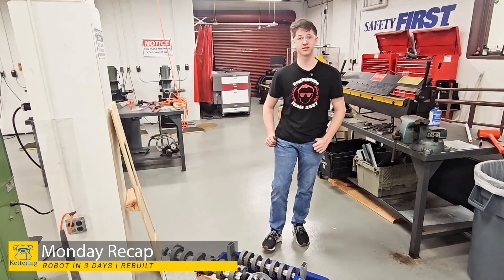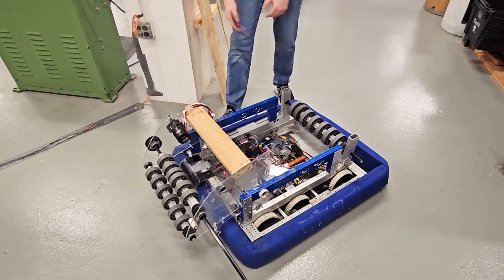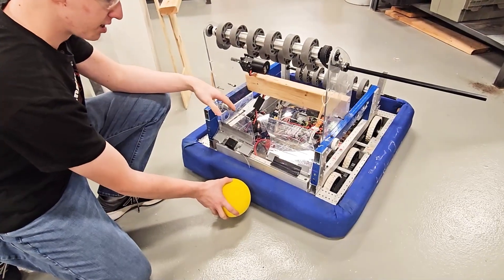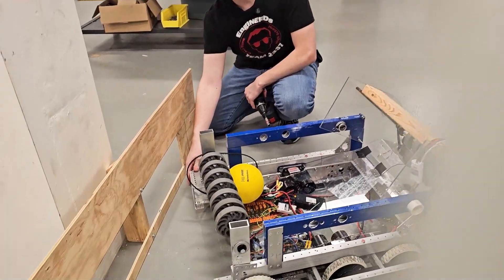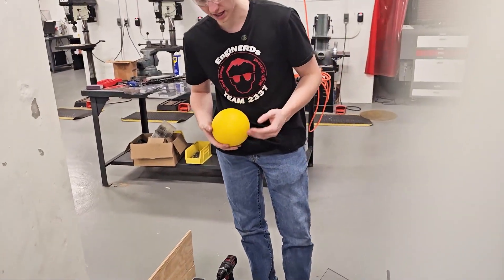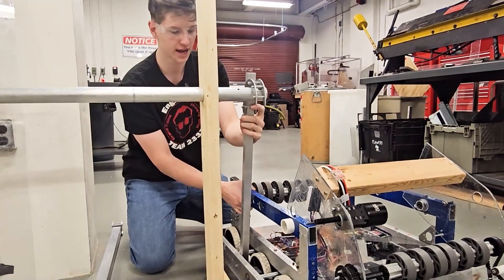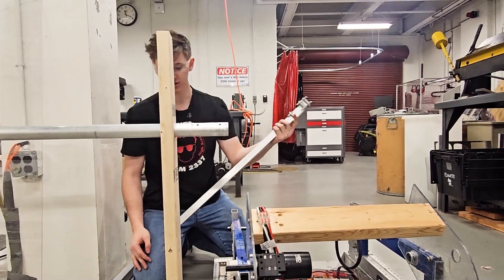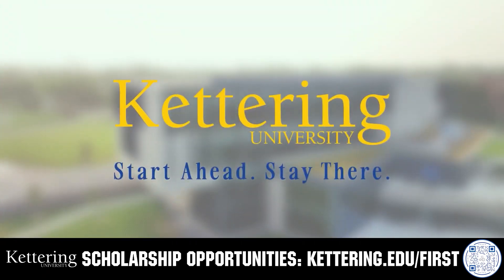Monday Recap | REBUILT Ri3D | Kettering University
The Kettering University Ri3D team shares their Monday recap for FRC REBUILT, focusing on approaches designed to help low-resource teams. In this update, they showcase their intake system, outpost outtake, and early climber concepts developed during Robot in 3 Days.